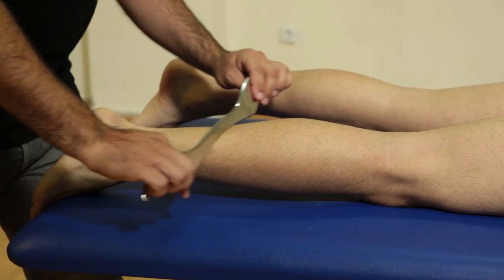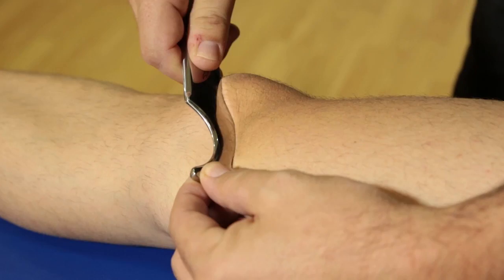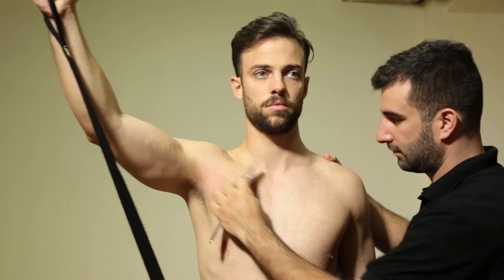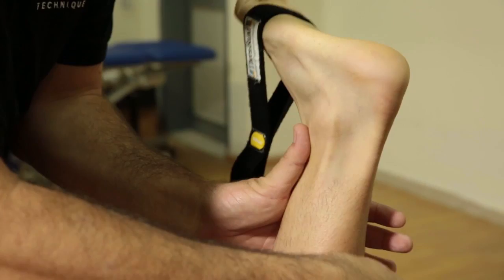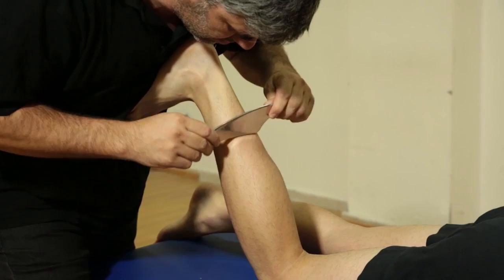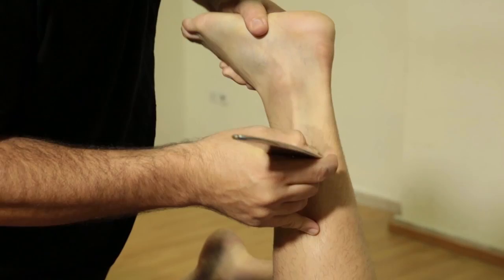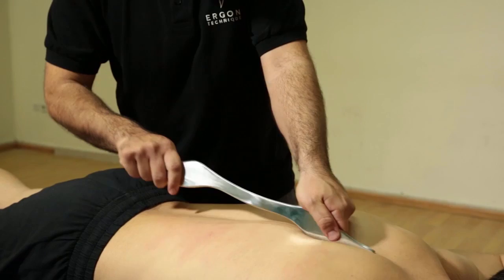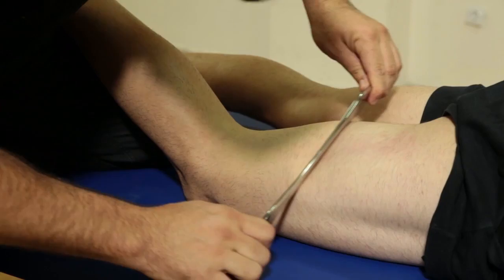What is Ergon IASTM Technique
It all started in the year 2014 in the Physiotherapy Lab of Human Performance at the University of Patras, Greece.
Ass. Professor Dr. Konstantinos Fousekis and then student Konstantinos Mylonas were studying the effects of IASTM applications on athletic injuries. Their applications allowed local athletes to quickly return to the game post-injury. They had set up a full musculoskeletal therapy system based on IASTM. After months of research in the Lab, trial, and testing they decided this knowledge needed to be shared. ERGON IASTM Technique was born with a mission to educate!